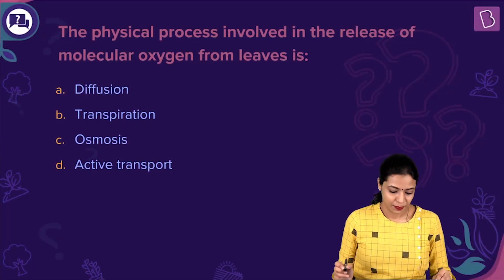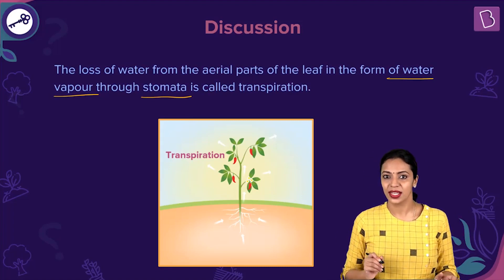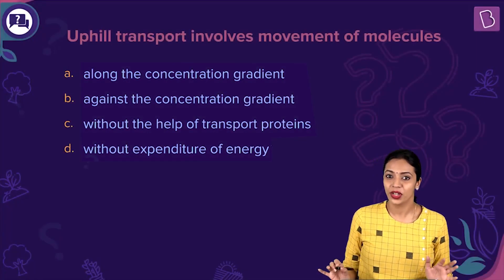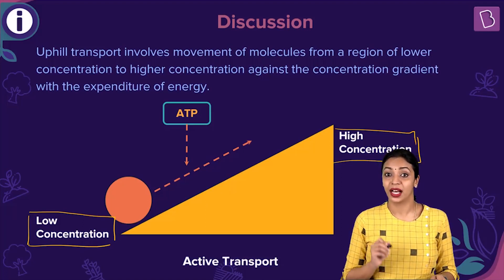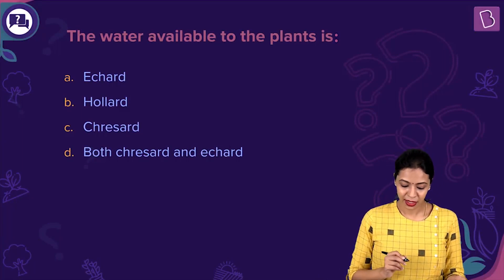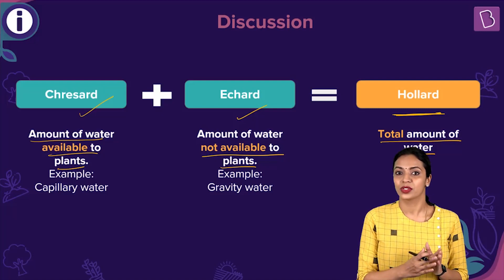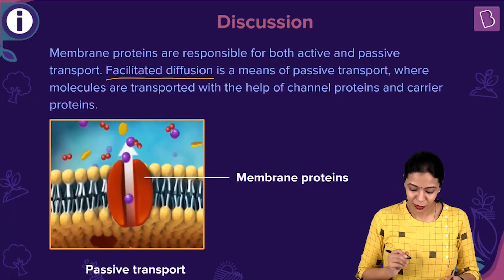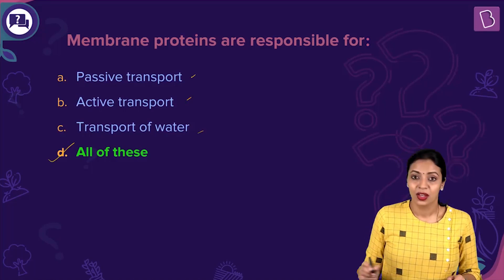Daily Quiz #26 | Class 11-12 & Repeaters | Biology | NEET | Shalini Ma'am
Question 1: 00:02
Question 2: 04:59
Question 3: 08:41
Question 4: 12:00
Question 5: 15:32

In this video, we will be focusing on the chapter Transport in Plants. The five questions we have picked for this video cover a broad scope of concepts, and we are sure it will help you revise this chapter well for your exams!